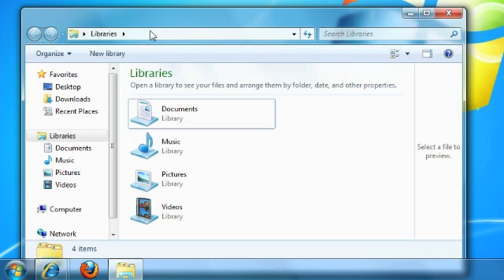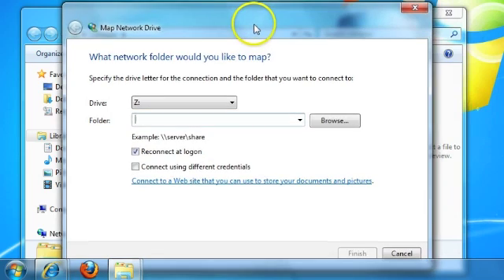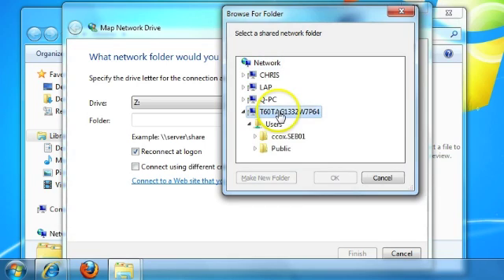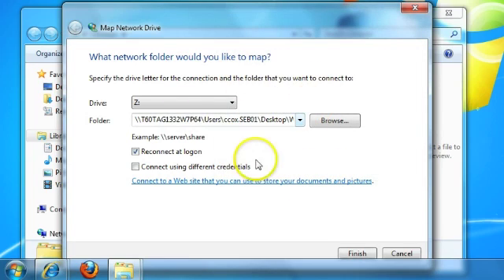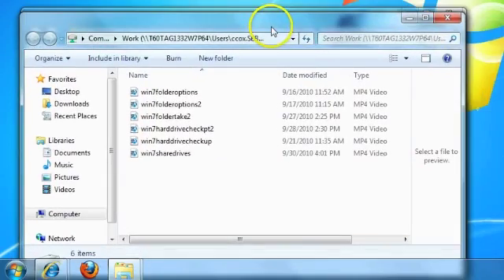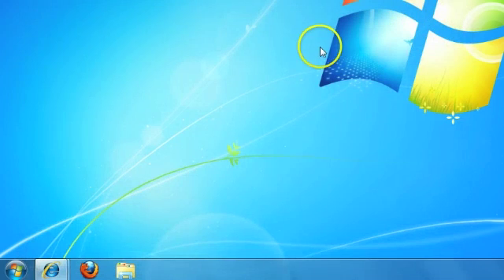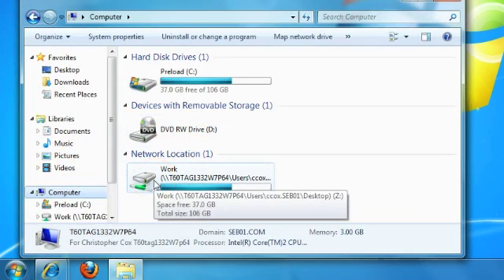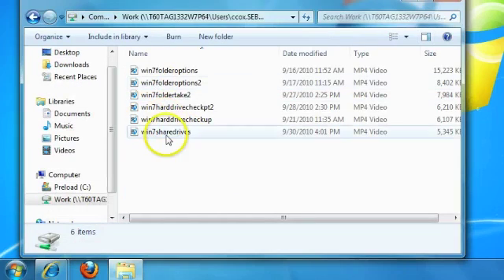How to Map Shares to Drive Letters in Windows 7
This O'Reilly Answers screencast will show you how to map your network or drive shares to a drive letter so you can access them quickly.  The content in this screencast is from Windows 7: The Missing Manual.